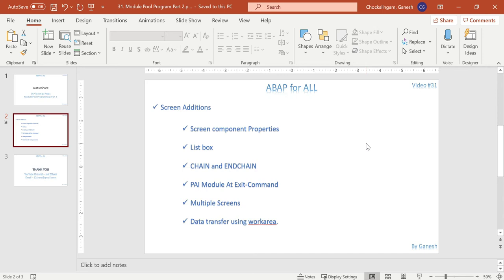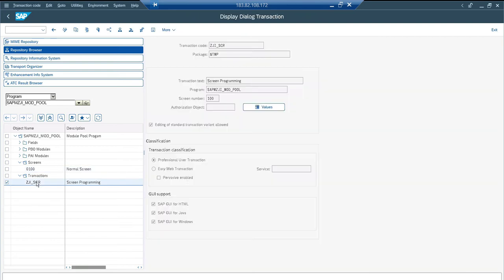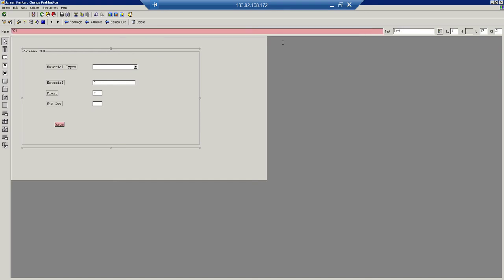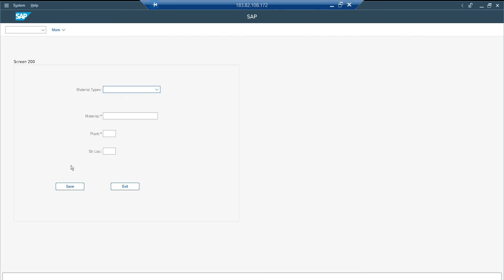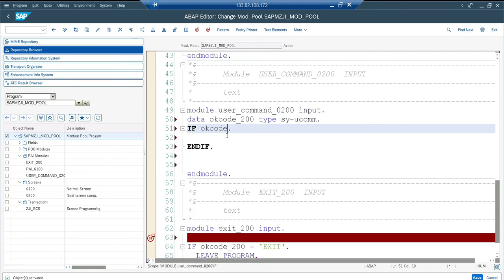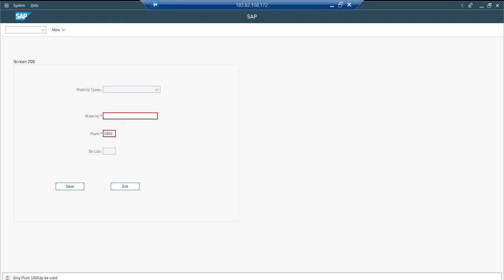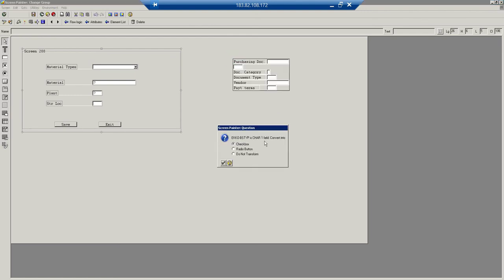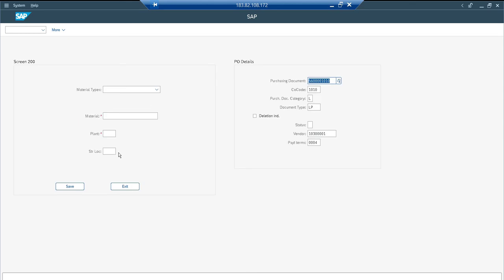Video 31: ABAP for ALL - Module Pool Programming Part 2 (Screen Properties)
Explained the screen properties like required, icon over the button, bright option for the text fields.
Showed how to enable the listbox option in the normal I/O component. Explained the usage of CHAIN and ENDCHAIN functionality.
Described how to use At Exit-Command in the input screen to enable the input components after the error message.
Created multiple screens and the showed CALL SCREEN option.
Introduced about dictionary option to design the screen from the data dictionary tables or variables from the program.